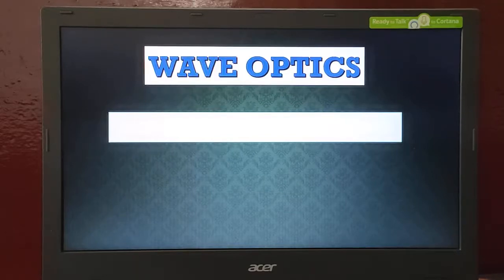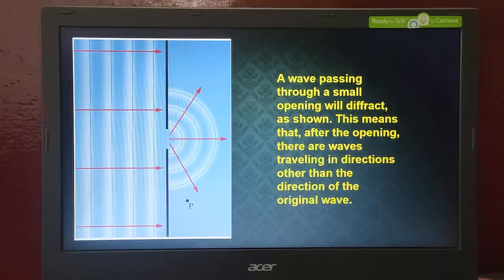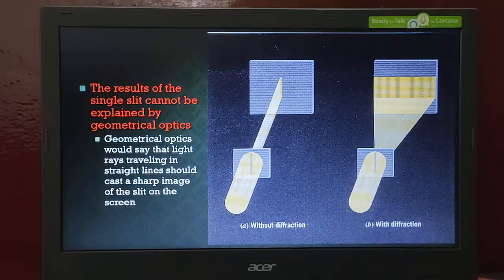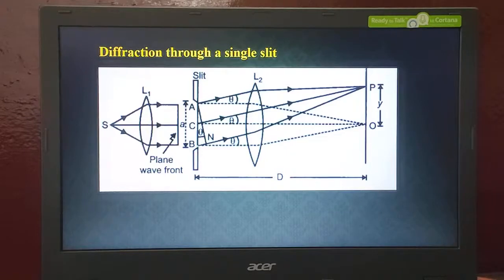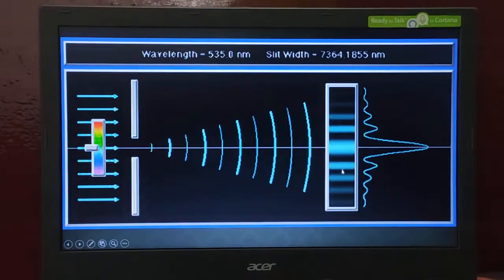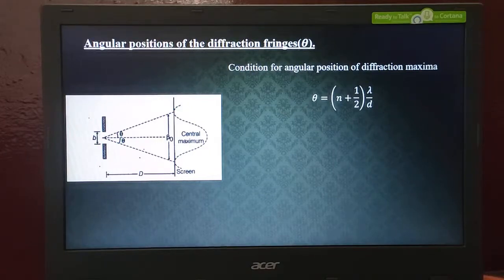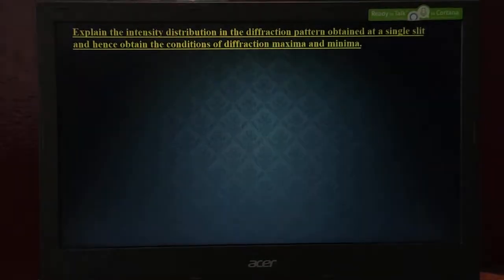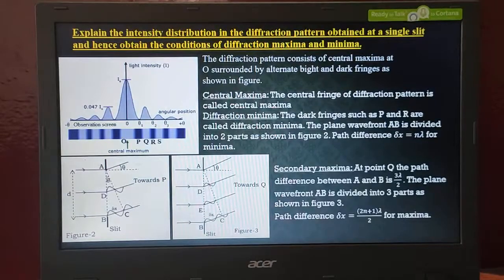Wave Optics 4